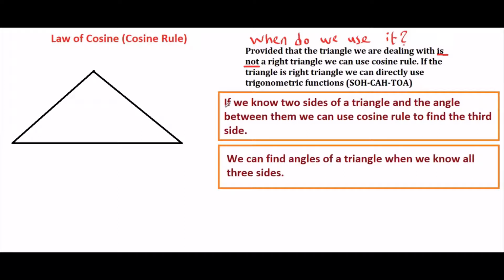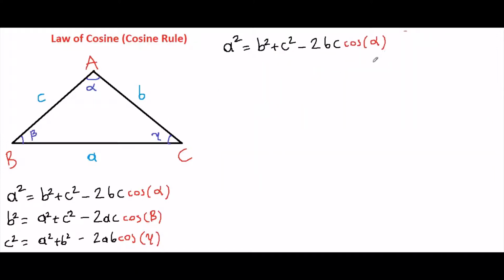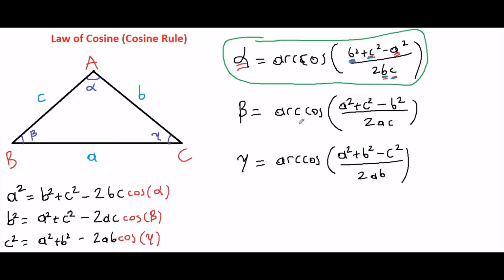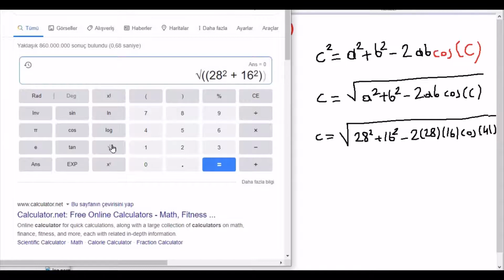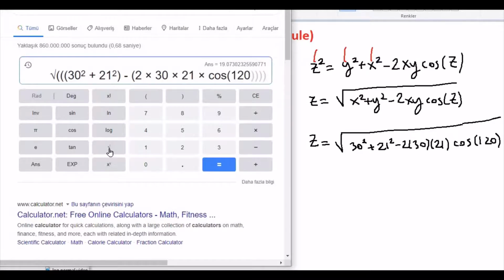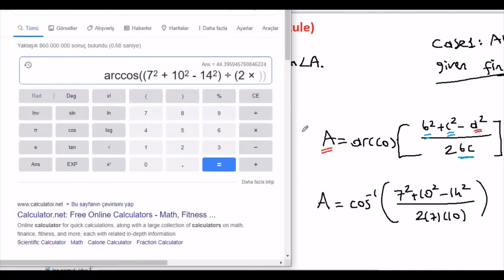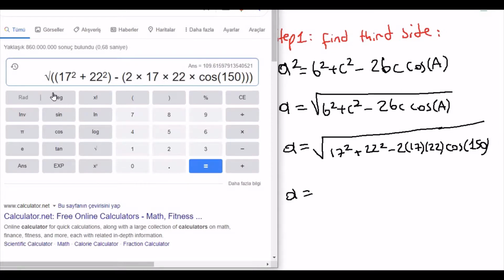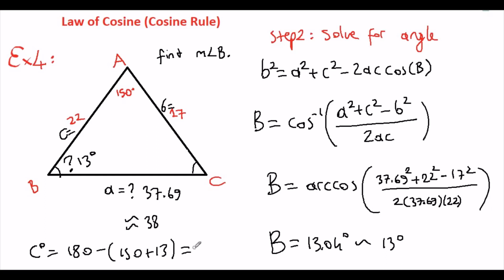Law of Cosine